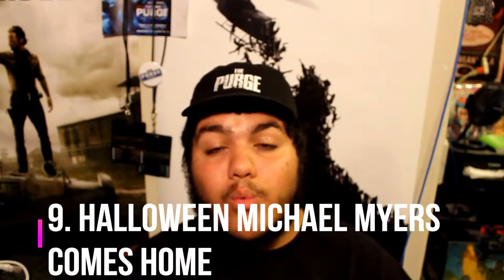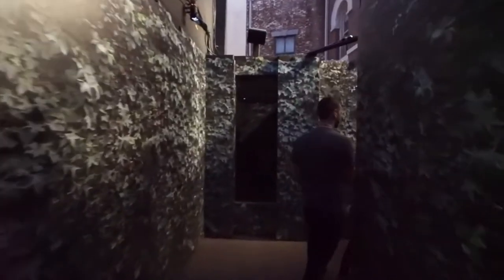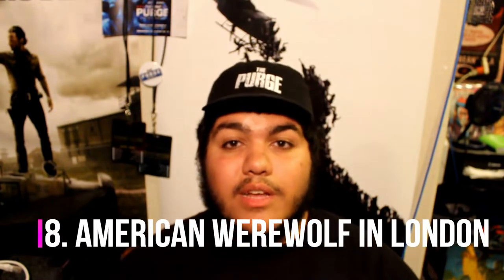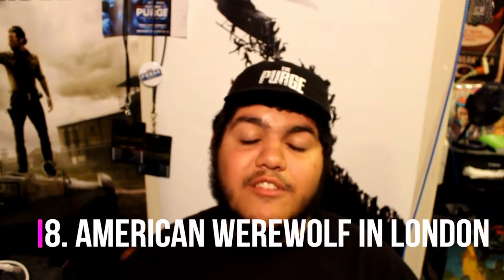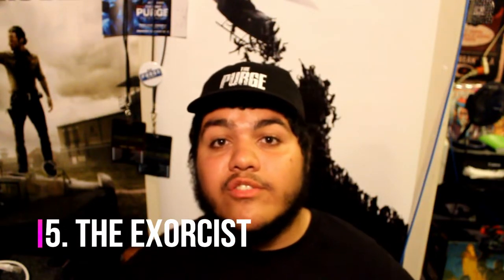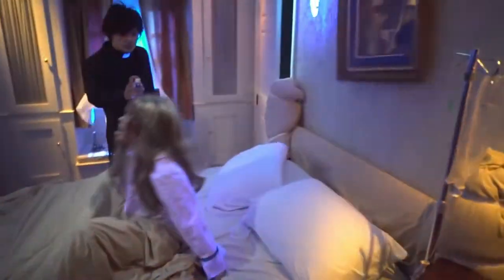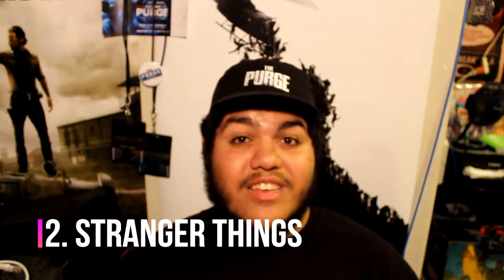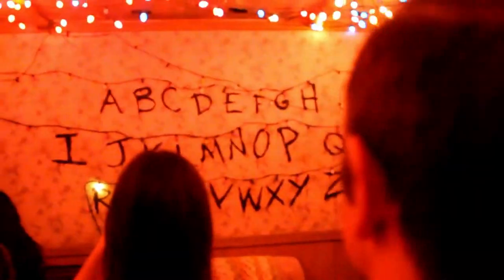Top 10 Mazes 2018 Updated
In this video, I update my maze list as of the 2018 Halloween Horror Nights event!!!

I started this channel because not only am I a fan of Horror Nights but also I love horror movies and movies in general. I plan to release various videos on this channel. Depends where it goes. Join me for the fun and excitement of the this channel. The main inspiration behind this channel goes out to a group known as The League of Extraordinary Vloggers. Without them, none of this is possible. Thanks boys!